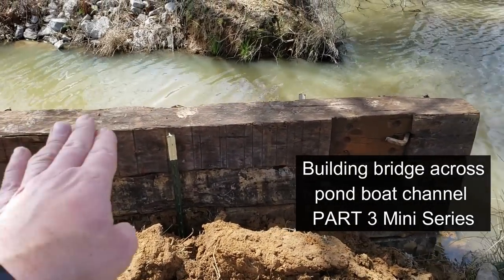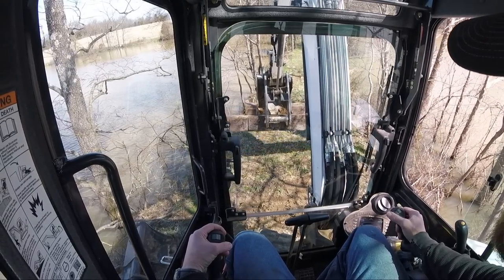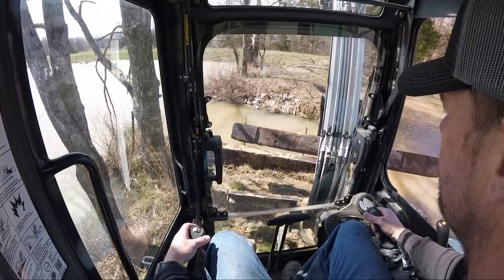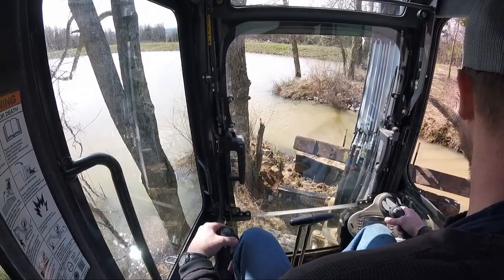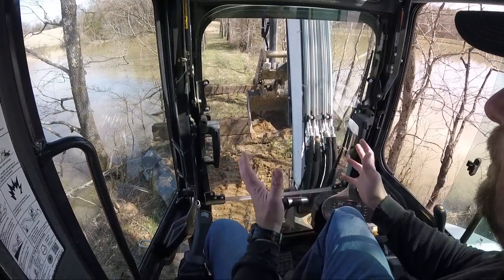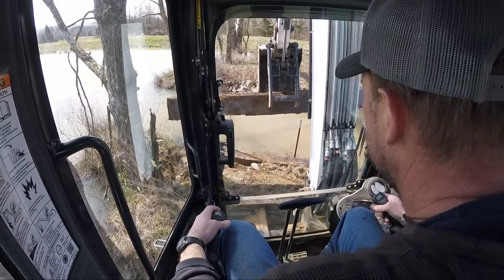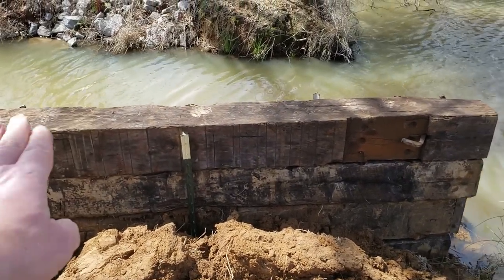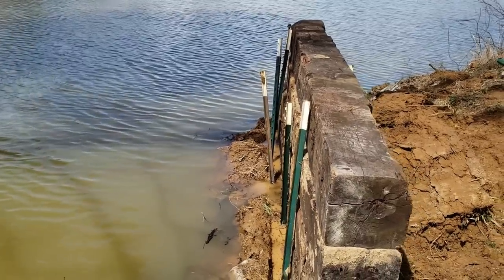Building a bridge over pond channel PART 3. IS THIS MADNESS???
OK, so when I say that we here at Kapper Outdoors KEEP OUR CHANNEL REAL, it is videos like this that reveal just what I mean! You're not going to get a bunch of fluff, and cleanly edited videos of one success after another, while all of the epic failures don't ever see the light of day! We DO keep it real on our Modern Homesteading Illinois farm! Of course without tribulations there really is not much triumph!! So join me today for PART 3 of building a bridge over our 2 pond boat channel as I am still working with the Bobcat e42 mini excavator setting wood bridge timers on one side of the 'boat channel.' If you missed PART 1 AND PART 2 here they are:
This building a bridge project would have been so much easier if we just laid a bridge right across the boat channel. However, the reason I am elevating the new bridge is so that we can cross underneath of it with our farm pond row boat to go from one pond to the other. And of course we are trying to do this bridge build on a small budget by using bargain budget materials. Join us for the fun of this mini series, and if you enjoy our content please hit the like button and share it to help us grow our channel audience and family. And please consider subscribing to follow all of our land management projects, Branson tractor projects, food plots, duck ponds, watering holes, building roads, Polaris Ranger XP1000 riding, farm life, our Kentucky farmhouse rehab project, Bobcat T650 CTL/Track loader projects, gravel road repairs, DIY rustic furniture, DIY rustic home decor, DIY rustic barn wood projects, hunting, fishing and much more country living adventure. Kapper Outdoors, living the dream, one acre at a time.